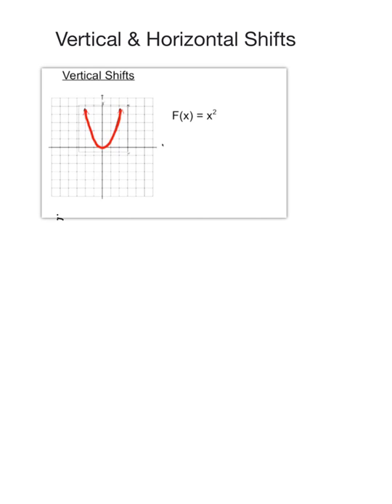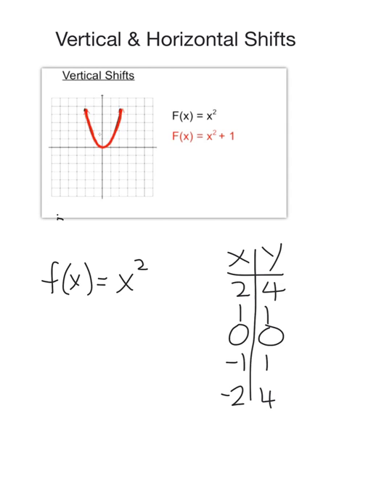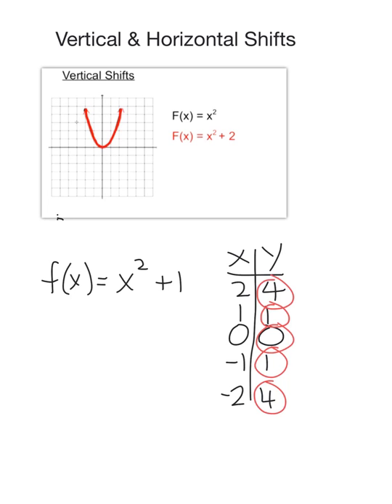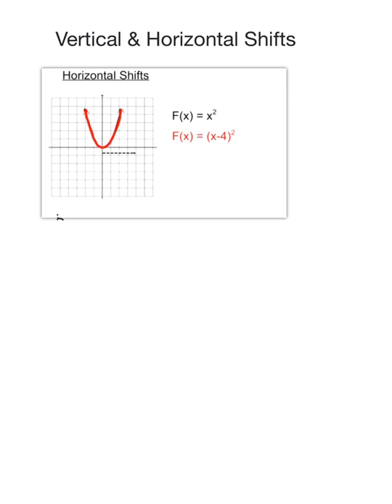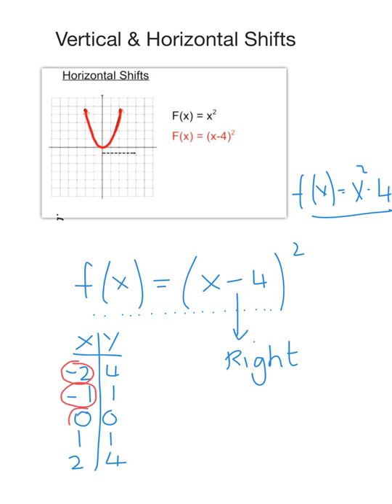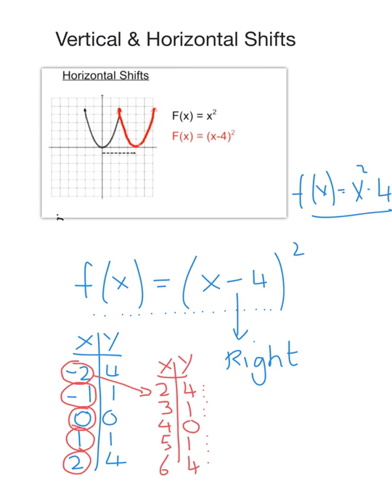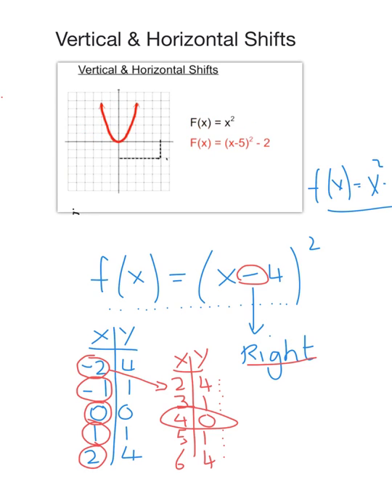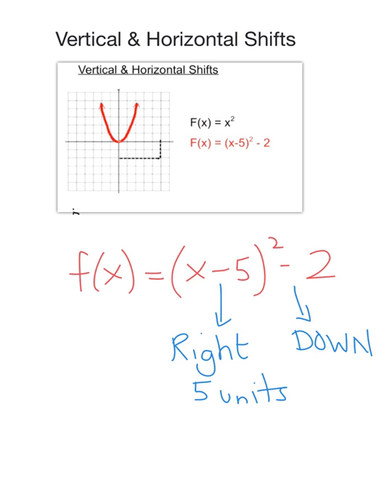Vertical & Horizontal Shifts (Functions 11)